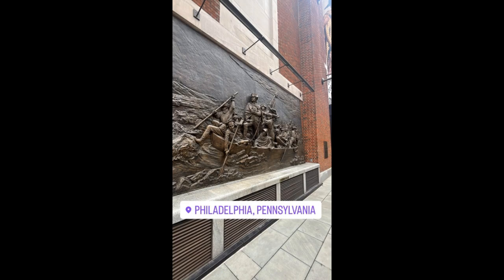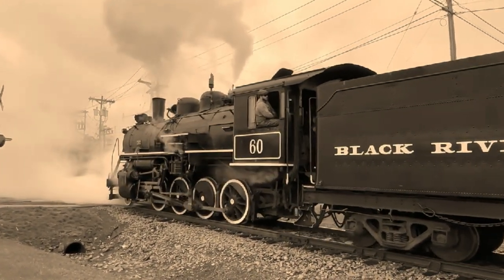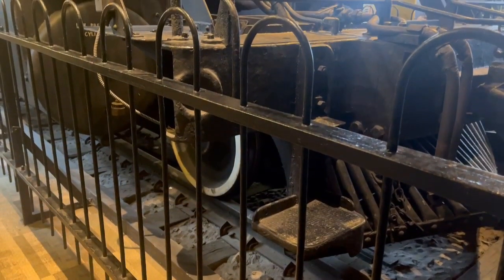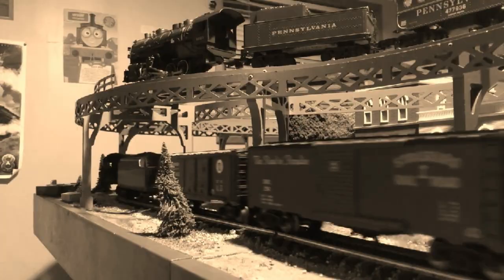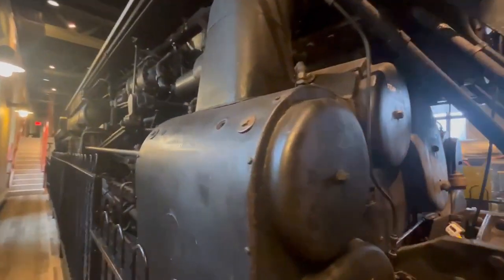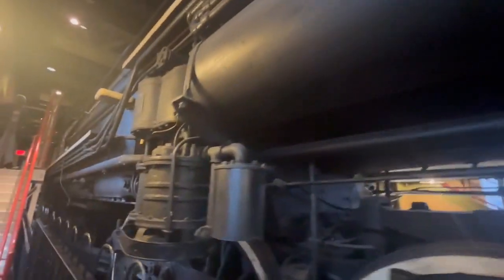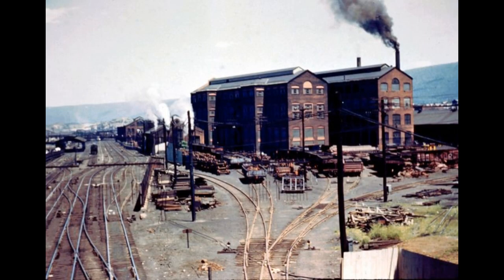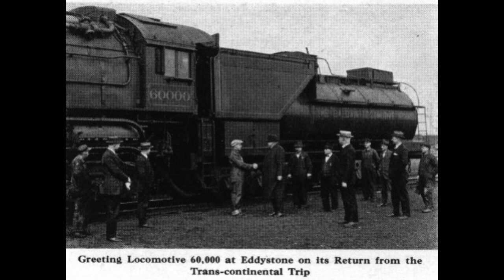Engine #60000: The Story of the Baldwin Boomer!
Presenting here, a documentary on one of America's most interesting railroad oddities. Baldwin Locomotive Works #60000 had a short but engaging story that you can learn about today in this video. Enjoy!

All credits are featured at the end.